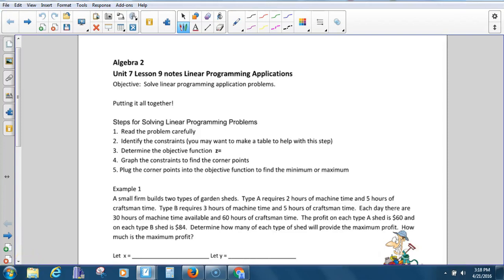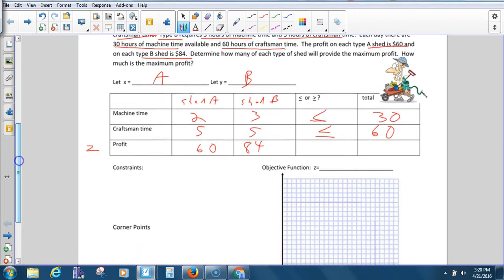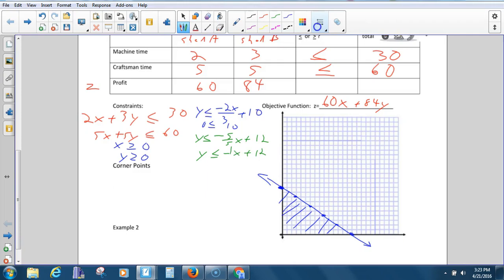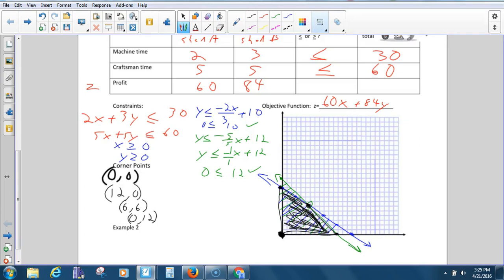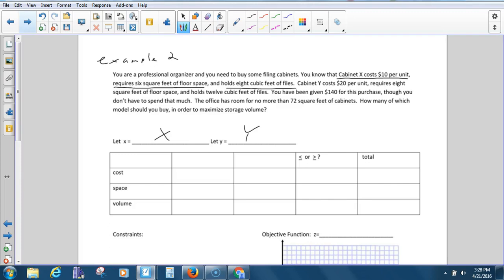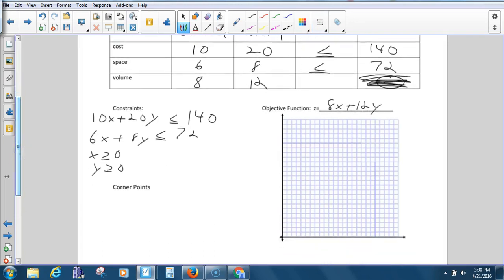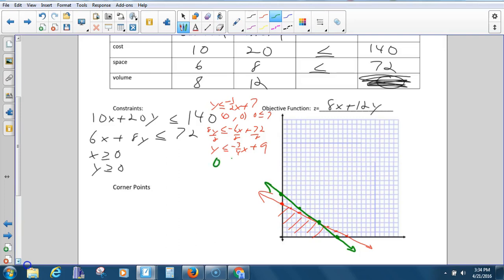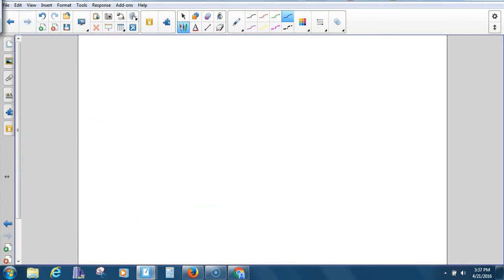algebra 2B 9 8 linnear prog complete